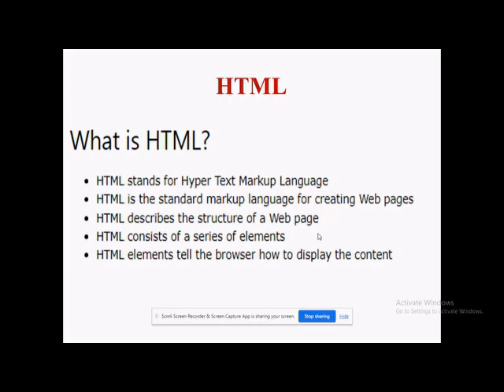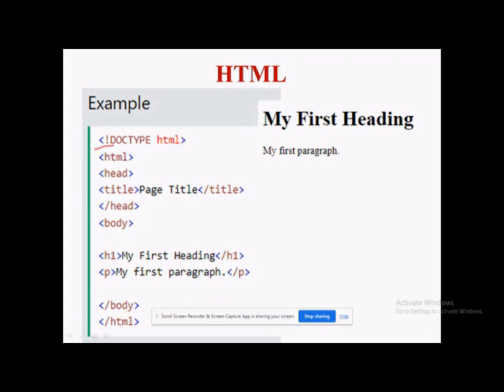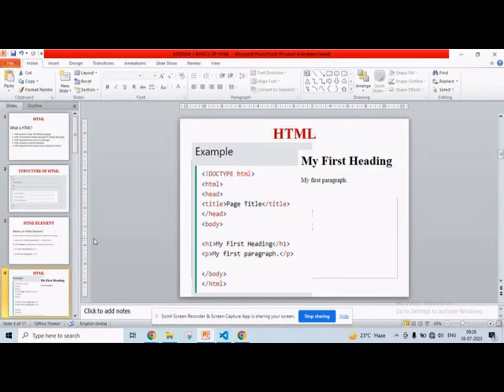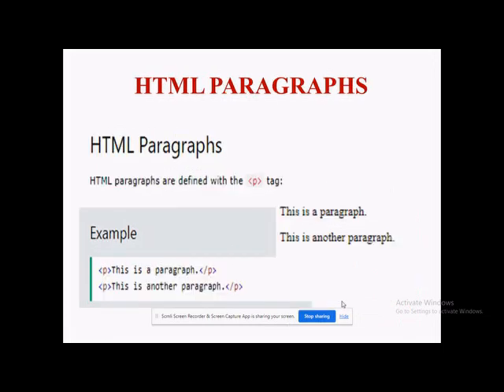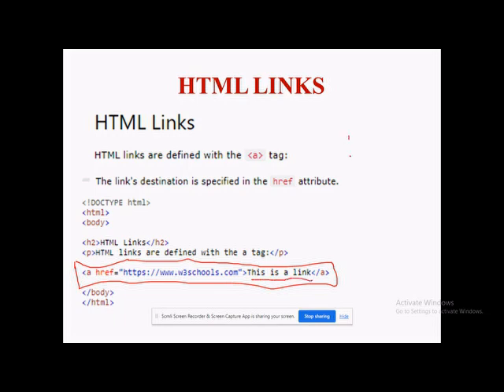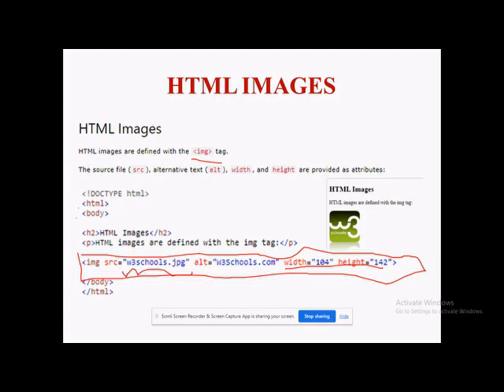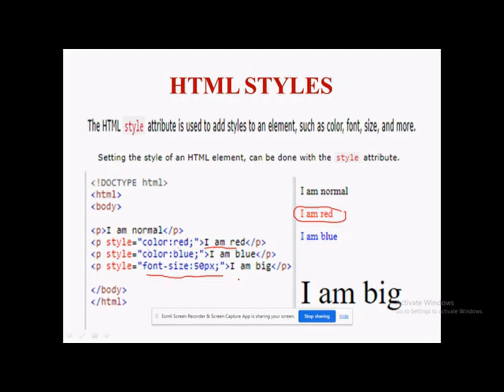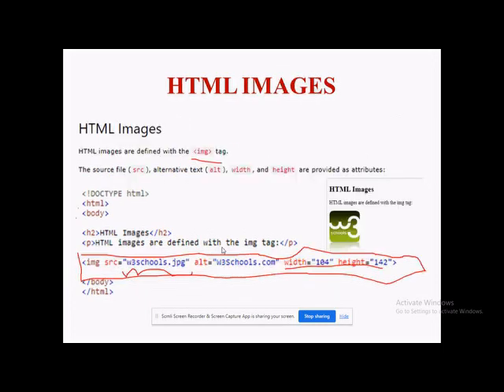BASICS OF HTML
SQL Tutorial for Beginners in Tamil and English - Introduction to SQL, SQL Commands

For Students of B.Tech, B.E, MCA, BCA, B.Sc., M.Sc., Courses - As Per University Syllabus and Other Engineering Courses